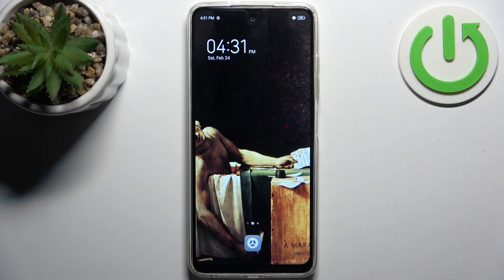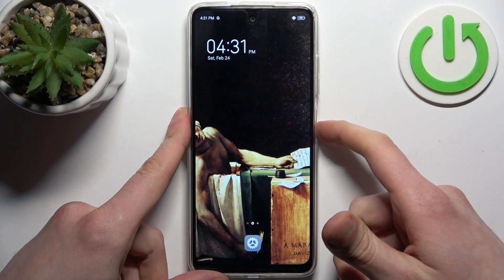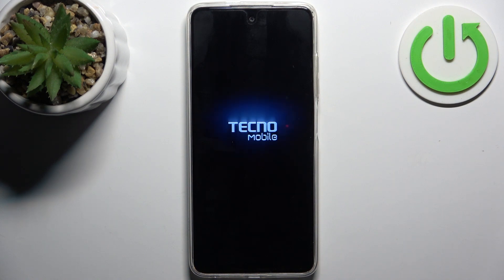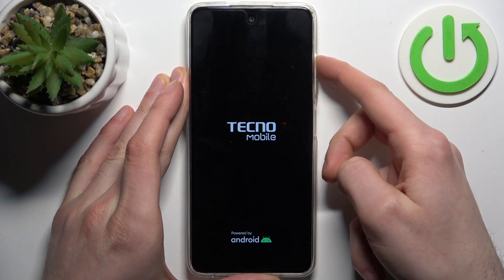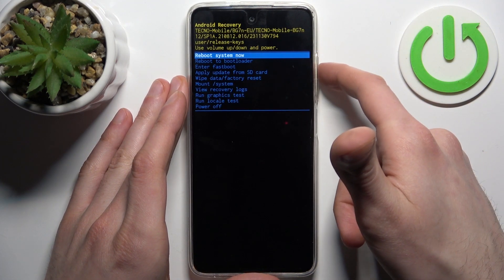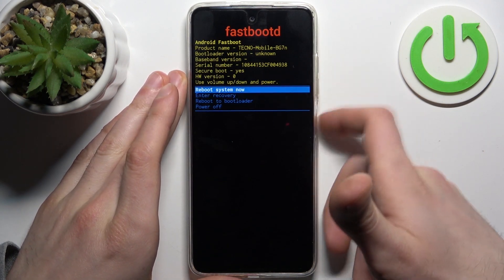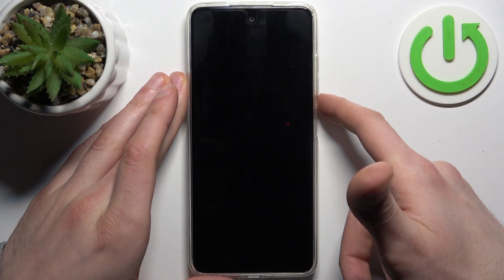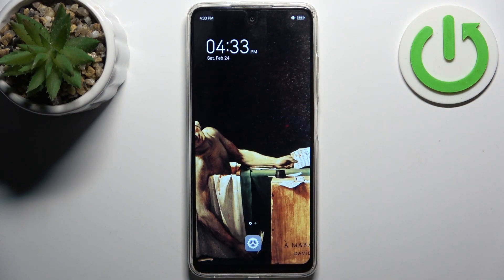How to Enter Fastboot Mode on TECNO Pop 8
Discover how to enable Fastboot mode on your TECNO Pop 8 smartphone with this informative tutorial. Follow our step-by-step guide to access this powerful mode, allowing you to perform advanced operations such as flashing firmware or unlocking the bootloader. Whether you're a developer or an enthusiast, learn how to harness the full potential of your device with Fastboot mode.

How to enable the fastboot mode on TECNO Pop 8? How to boot into a fastboot mode on TECNO Pop 8? How to put TECNO Pop 8 phone into a fastboot mode?